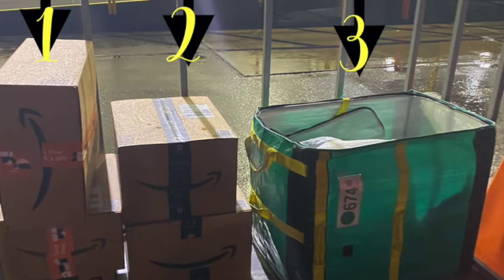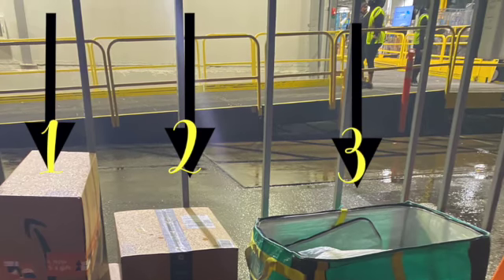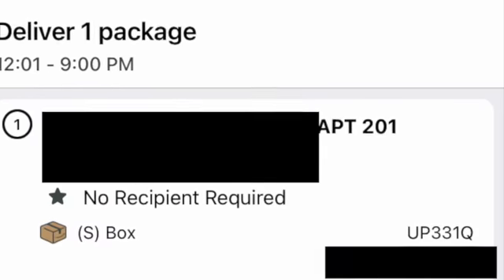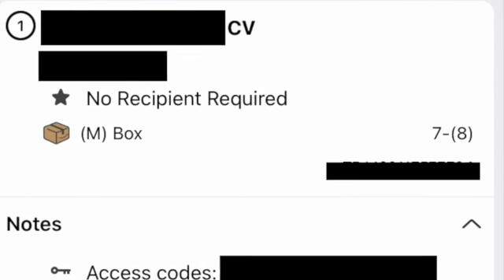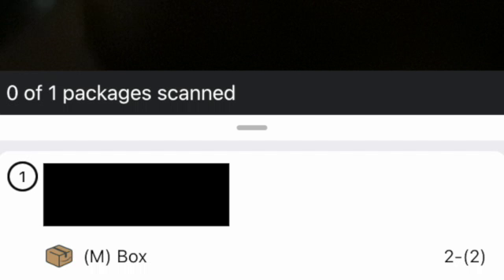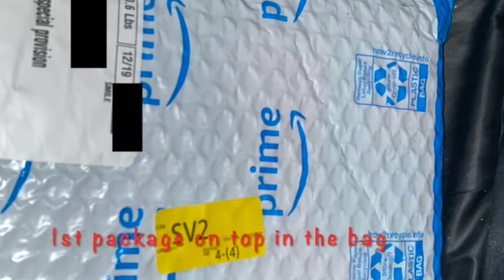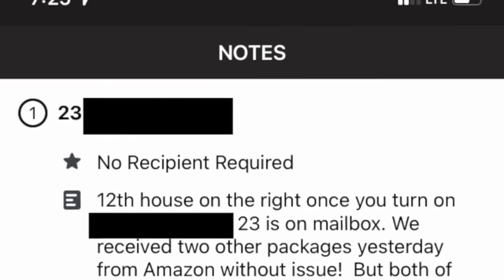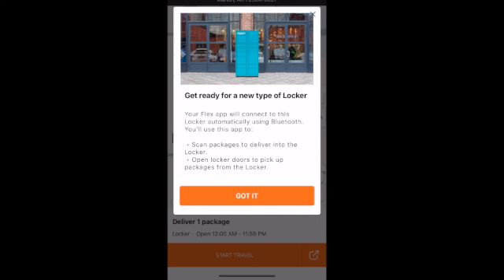AMAZON FLEX | STRATEGIES TO SORT & LOAD PACKAGES UNDER 5 MINUTES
SIDE GIGS: AMAZON FLEX | STRATEGIES FOR THE FASTEST SORTING & LOADING TECHNIQUES

In this video, I will be giving you AMAZON FLEX | STRATEGIES FOR THE FASTEST SORTING & LOADING TECHNIQUES

Amazon Flex is an amazing side gig, especially for if you need to make some EXTRA CASH for the holidays in a super short period of time. However, it takes some studying of the system to get used to how to properly sort and load your packages to deliver in the fastest time possible.

If you have never worked for Amazon Flex, what are you waiting for? Do you already work for Amazon Flex? What is your favorite part about working for Amazon? Mine is how quickly we get paid!!

Thank you for your consistent views! If you are not a subscriber, what are you waiting for? :)

Happy trails!
★ Items MENTIONED

teapot (prod . by Lukerembo)